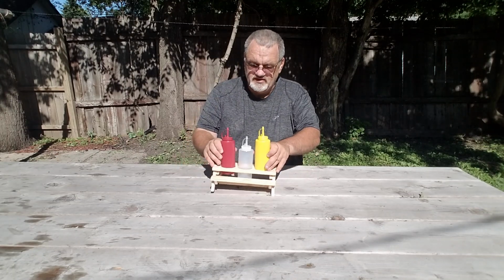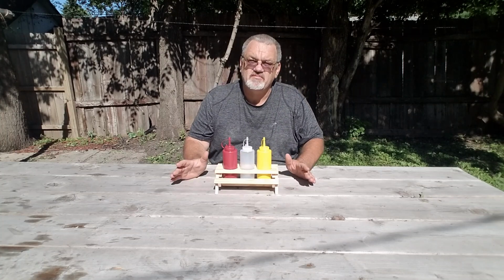Condiment Picnic Table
Welcome to: Shane's Hobby Shop

Anyone choosing of their own free will to reenact or recreate any of this content amuses all personal liability and or responsibility by doing so. Woodworking especially with power tools is very dangerous and can cause serious bodily harm, therefore proper education and training is advised.